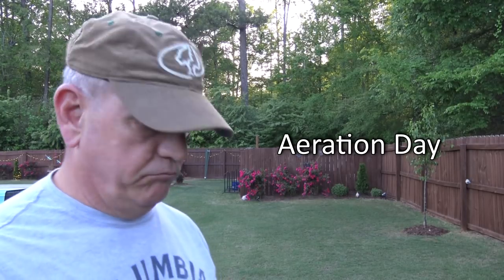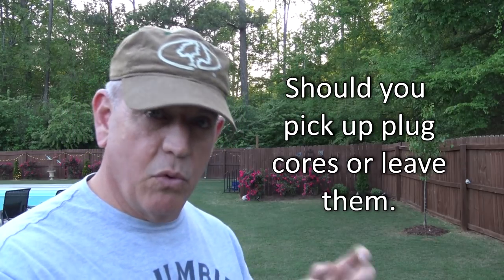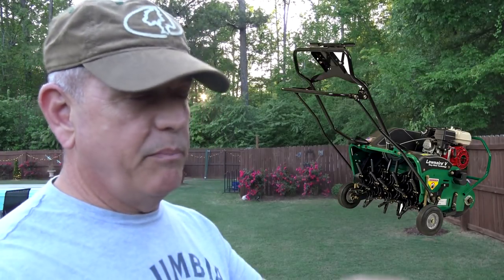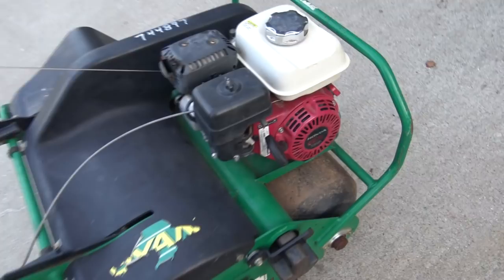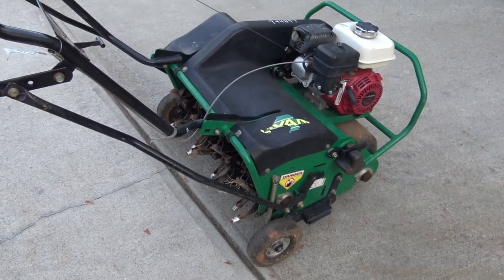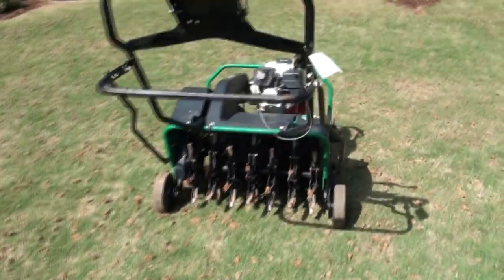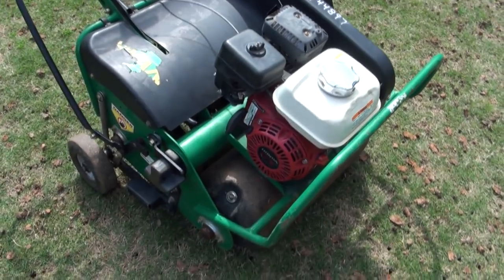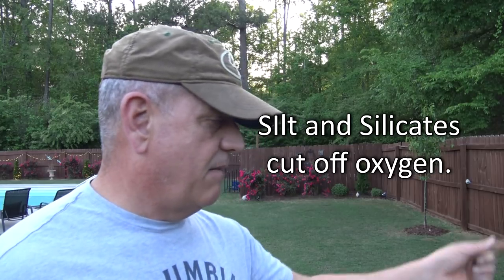Aerating Bermuda Lawns - Full How To Video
If you're going to aerate your lawn I really hope you'll watch this video. Simple and to the point. Aerating your lawn is not too hard but the work will pay off. Lawns need to be aerated annually and spring and early summer are the best times.